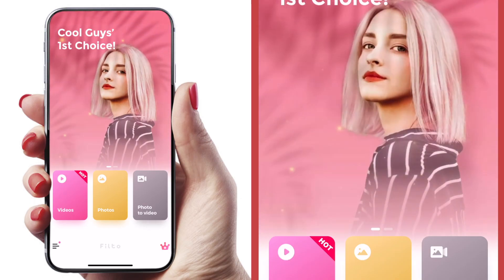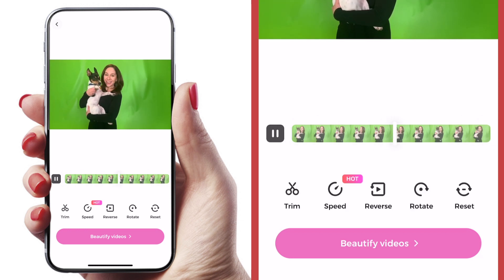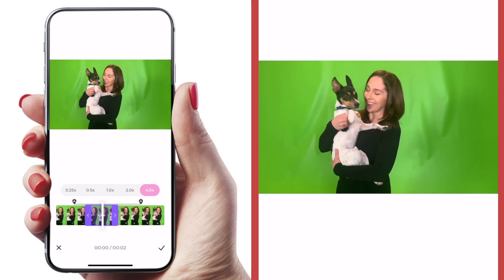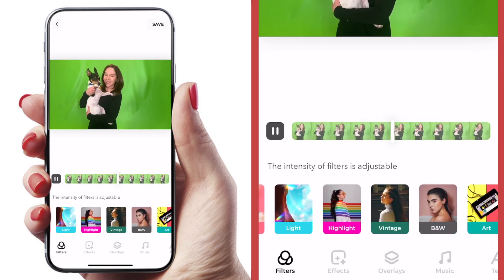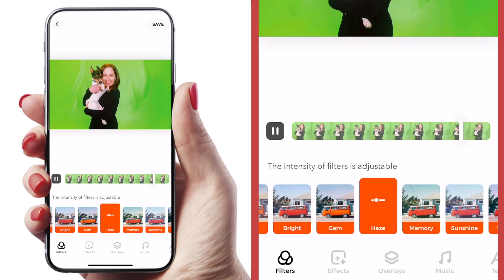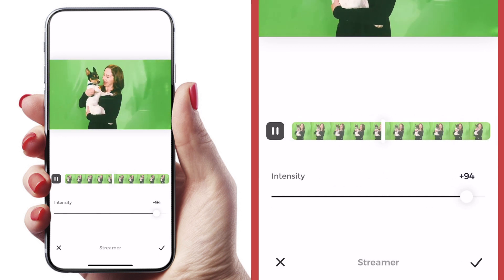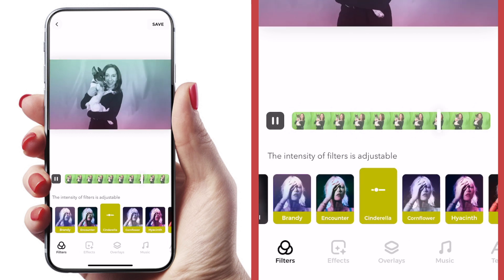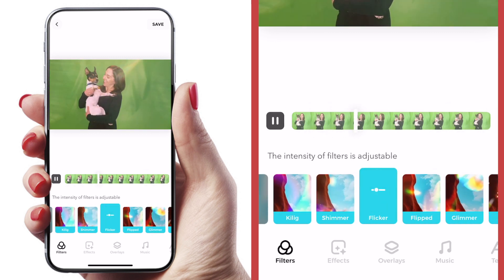Filto App Review {Amazing Mobile Video Effects}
Looking to give your social media videos some extra spark?  Check out the Filto App which has amazing effects for your mobile videos.